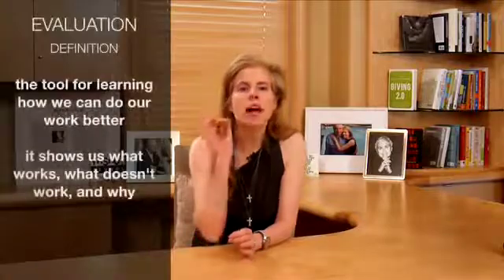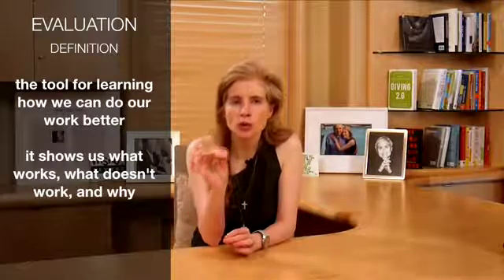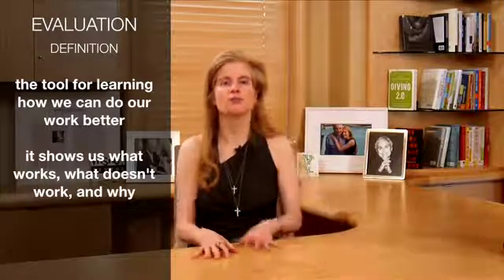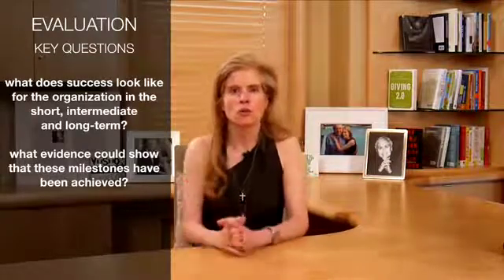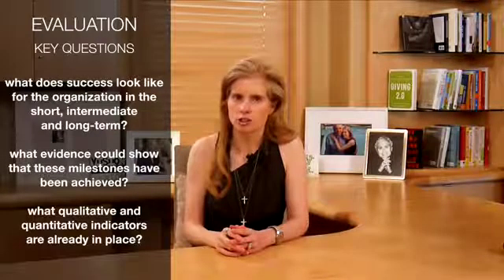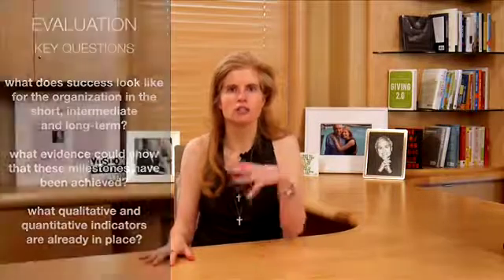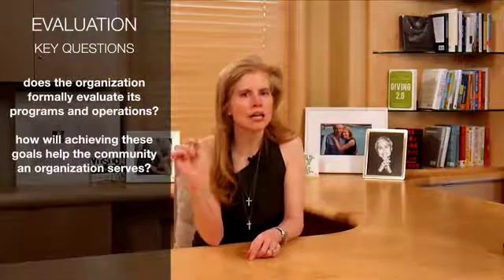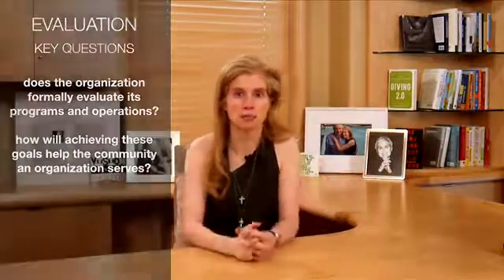Week 3 Video 2.2: Evaluation and Metrics | Laura Arrillaga-Andreessen Giving 2.0™ MOOC